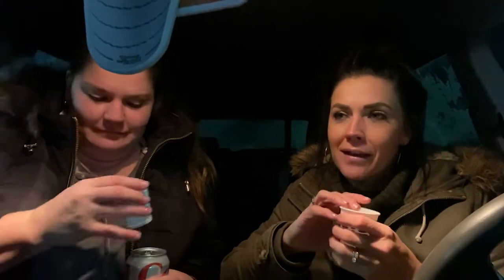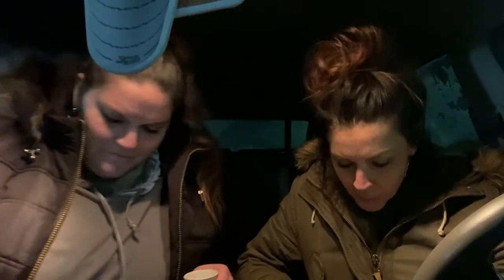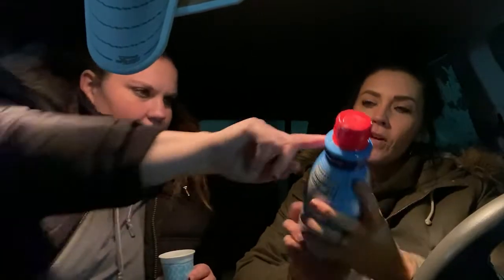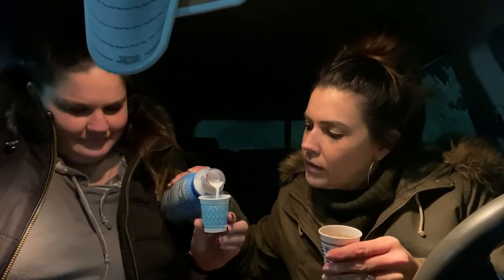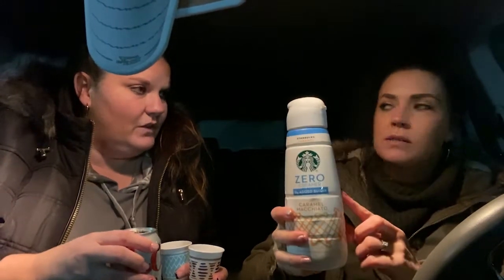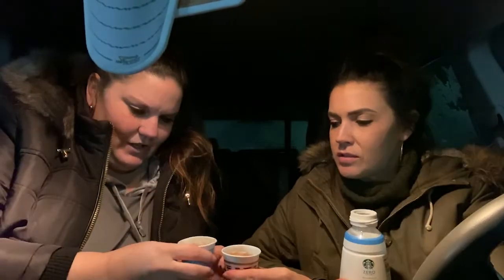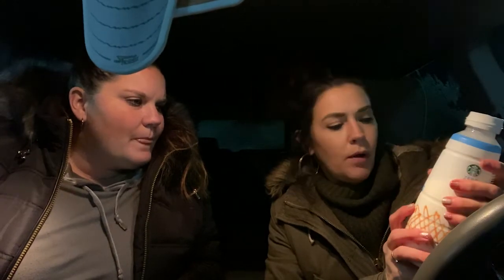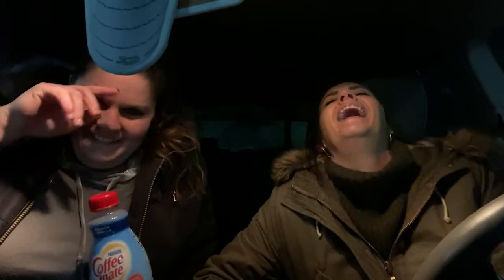Tik Tok Creamer testing | HOT TREND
There's a trend on Tok Tok using coffee creamer. This is our review! Enjoy!!